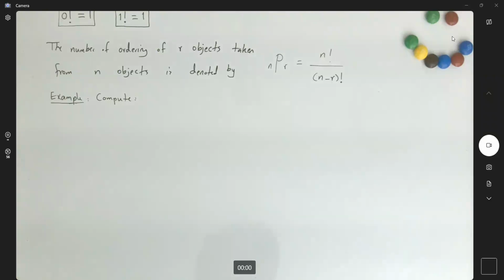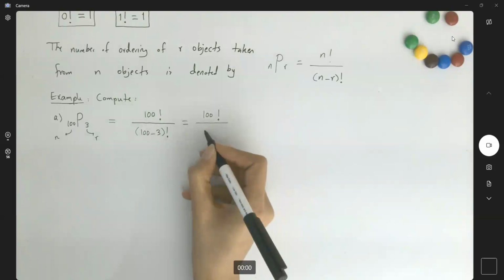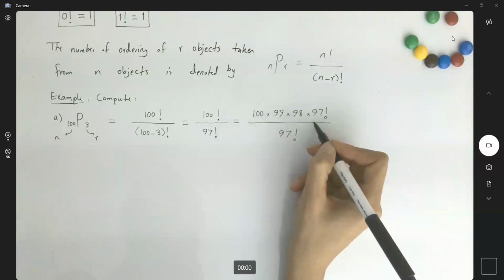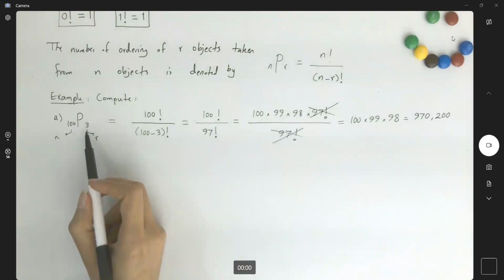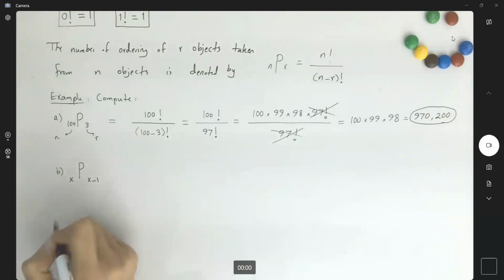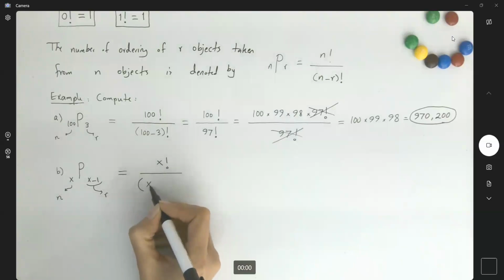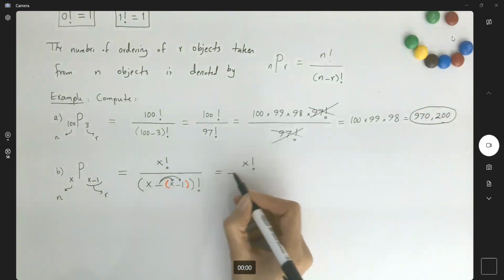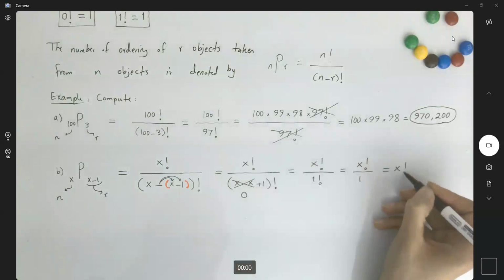Permutation Basic Examples with Abstract or Larger Numbers